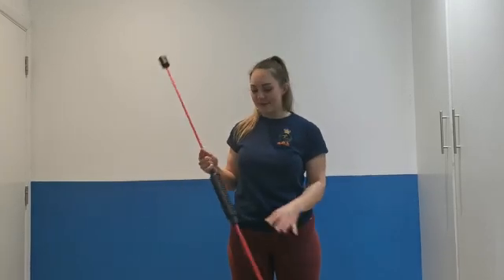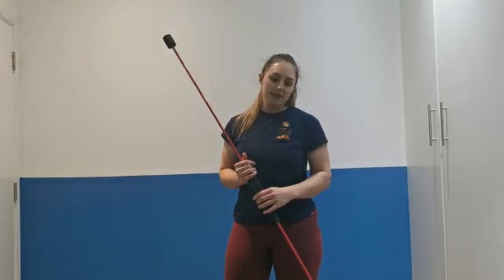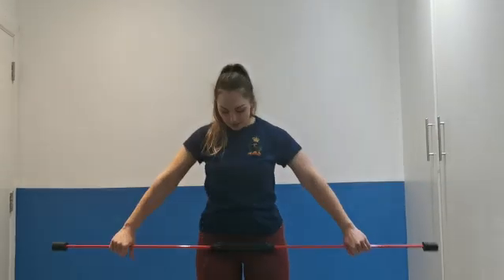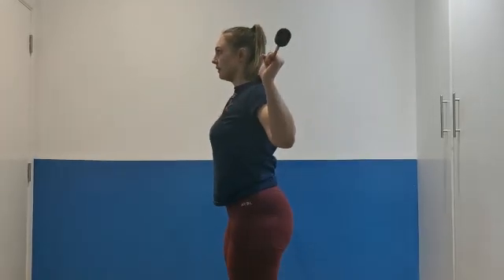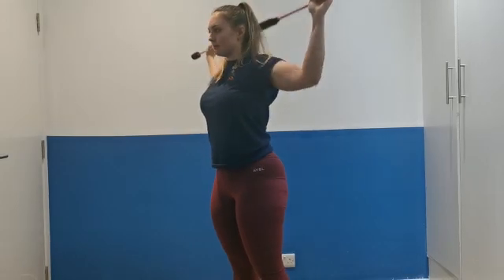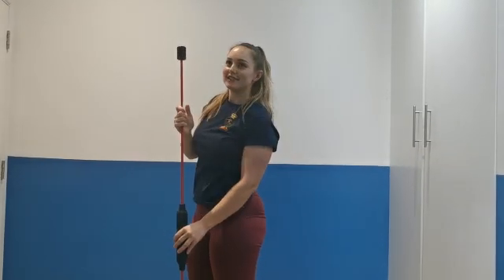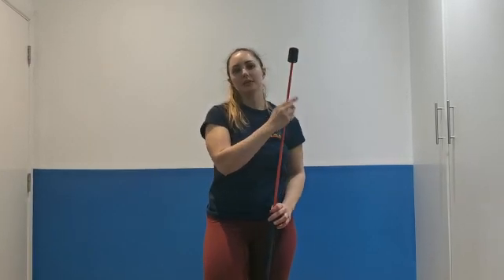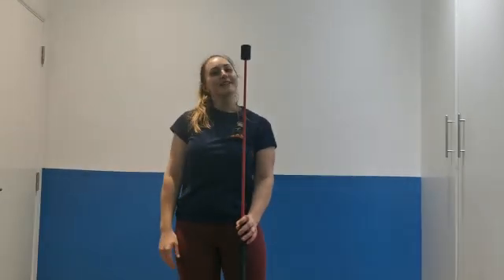Snatch Press | Physiotherapist Brighton